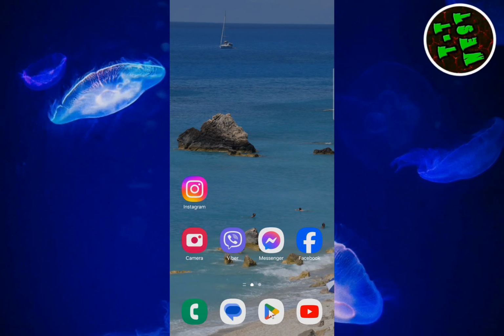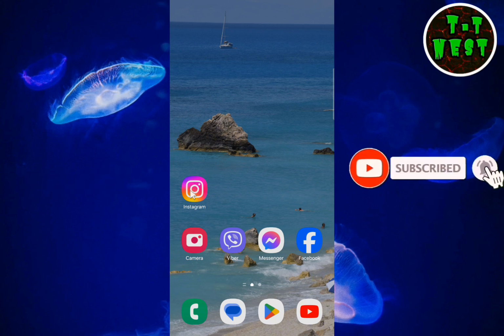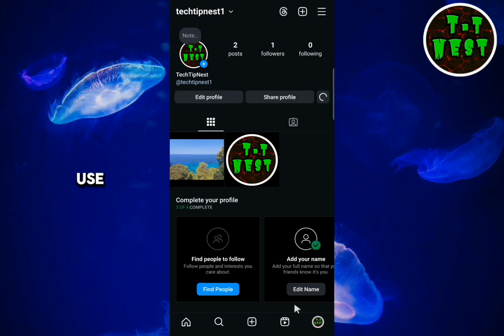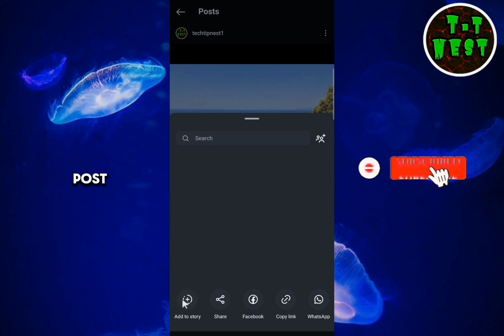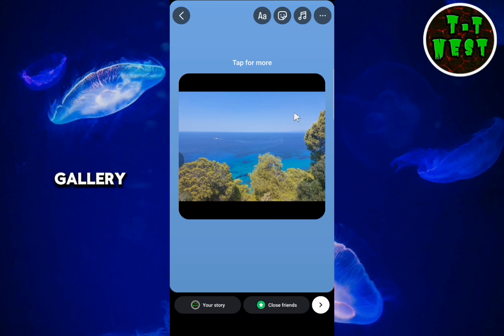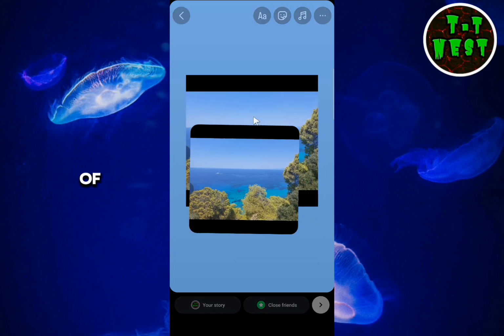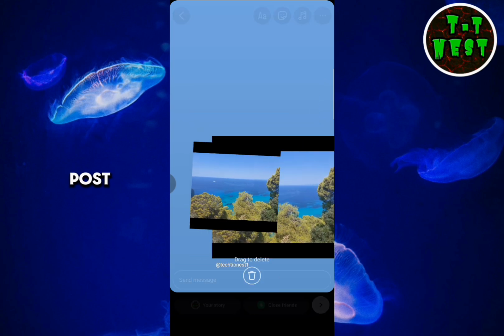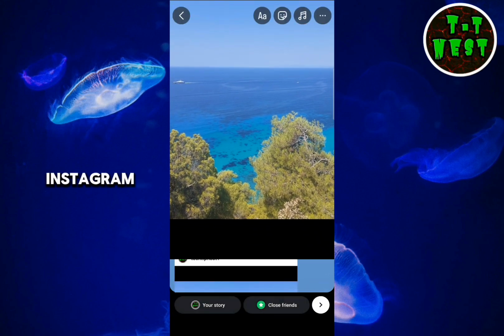How To Add A Photo You Want To Share To Story As A Story Background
To add a photo you want to share to your story as a story background on Instagram, follow these steps:

1. **Open Instagram App**: Make sure you have the latest version of the Instagram app installed on your mobile device and open it.

2. **Go to Your Story**: Swipe right on the home screen or tap on your profile picture in the top left corner to open the "Your Story" screen.

3. **Select a Background Photo**:
   - Tap on the gallery icon (bottom left corner) to choose a photo from your camera roll that you want to use as your story background.

4. **Add Another Photo to Your Story**:
   - Once the background photo is selected, tap the "Stickers" icon (smiley face) at the top of the screen.
   - Scroll down and select the "Photo" sticker.
   - Choose the photo you want to add from your camera roll. The selected photo will appear as a sticker on top of the background photo.

5. **Position and Resize the Added Photo**:
   - Drag the added photo sticker to your desired position on the screen.
   - Use two fingers to resize or rotate the added photo to fit your design.

6. **Customize Your Story**:
   - You can add text, GIFs, stickers, or draw on your story using the tools at the top of the screen.

7. **Share Your Story**:
   - When you're satisfied with the story, tap "Your Story" at the bottom to share it with your followers.